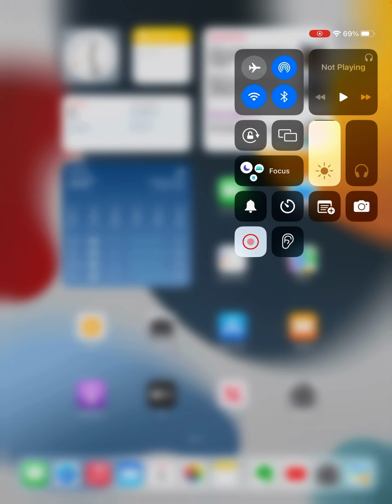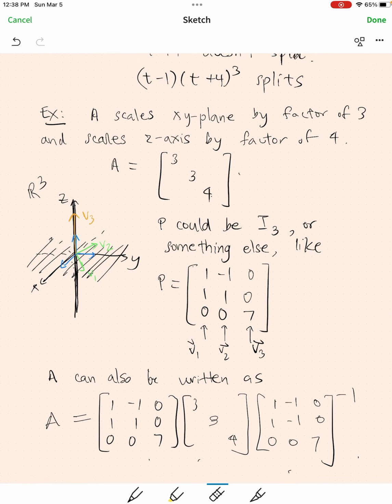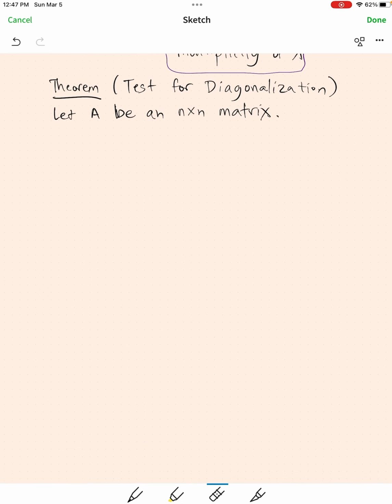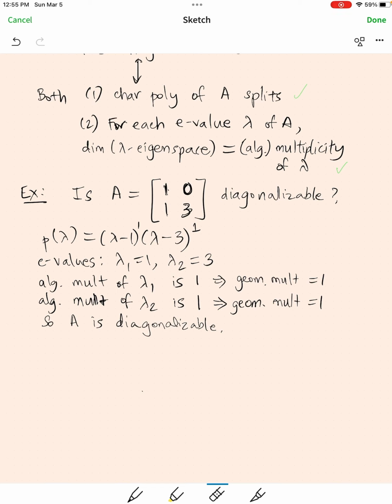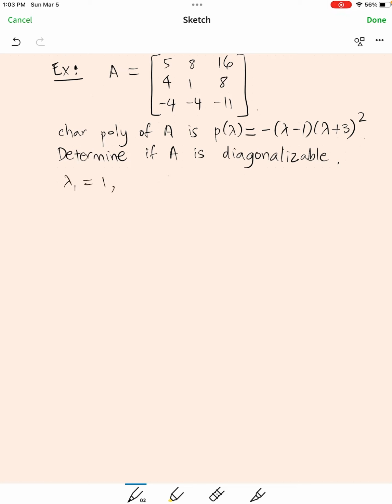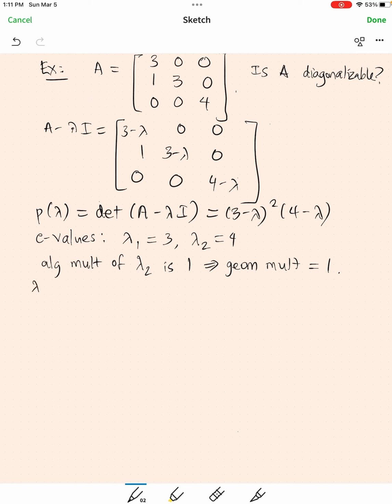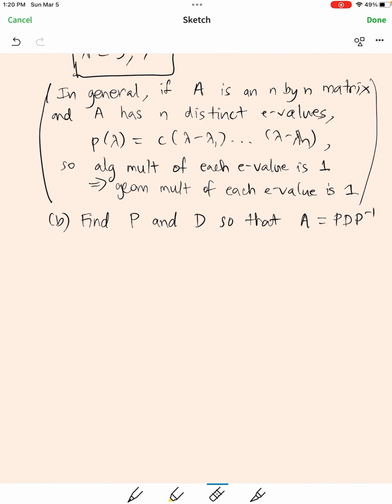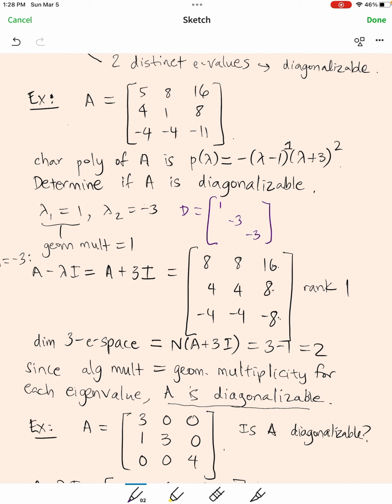Diagonalization part 2